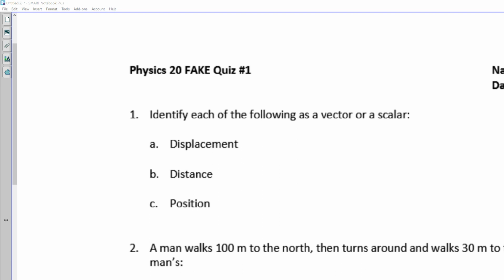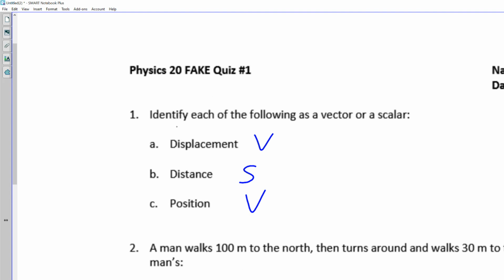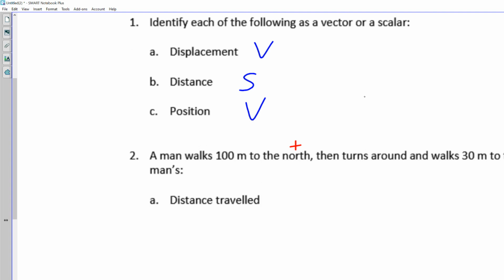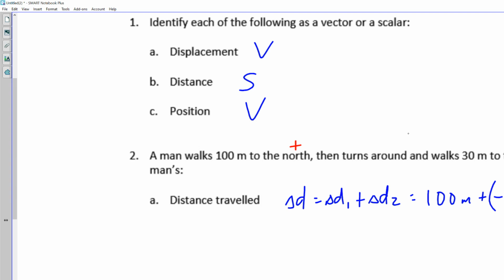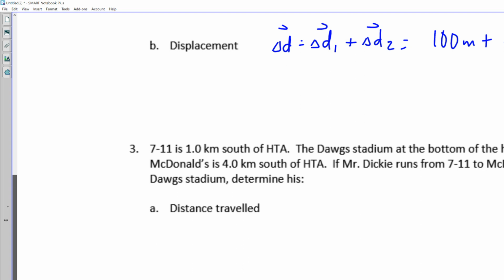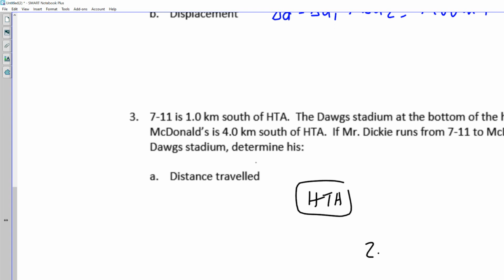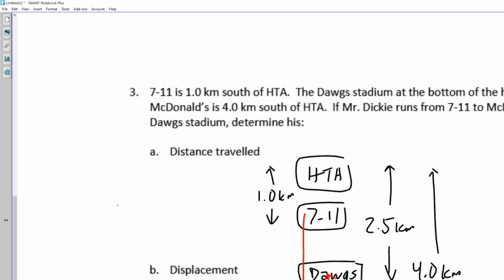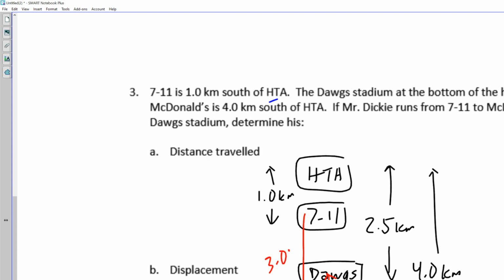(P2023S) Practice Quiz #1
Check over practice quiz#1.